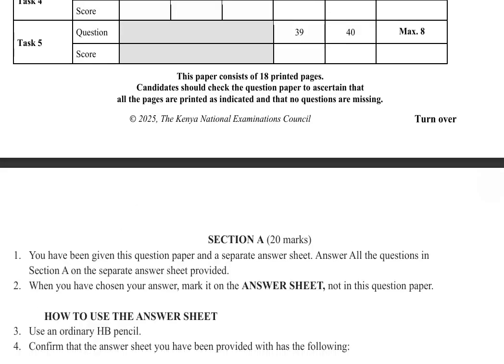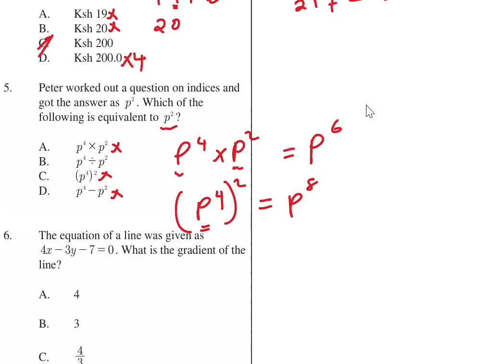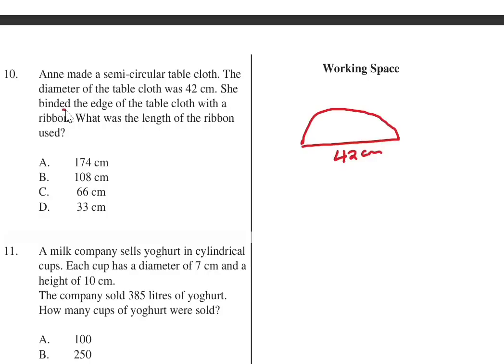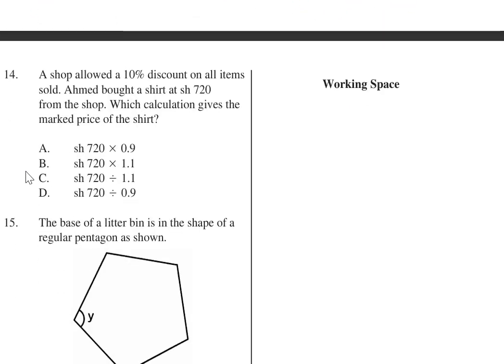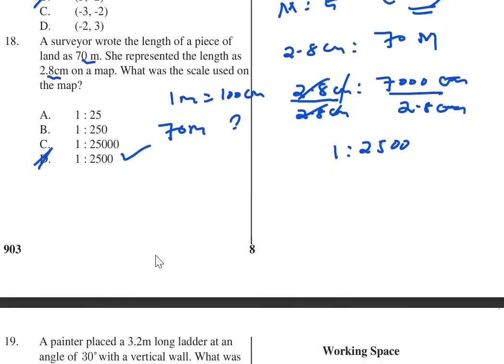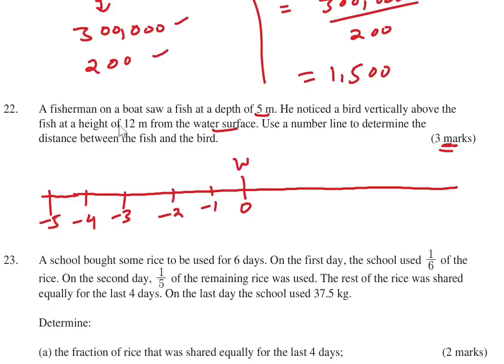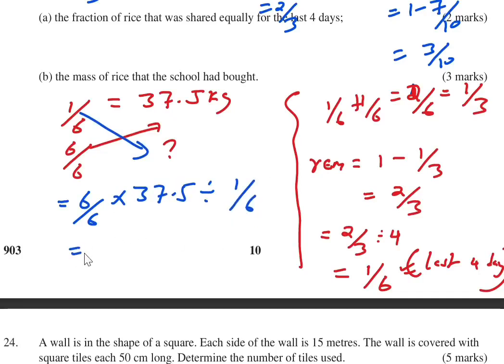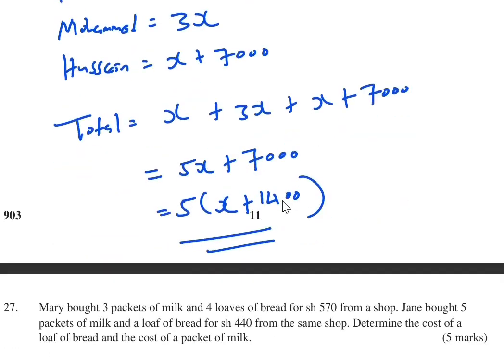KJSEA KNEC SAMPLE PAPER 2025 MATHEMATICS GRADE 9 PART 1